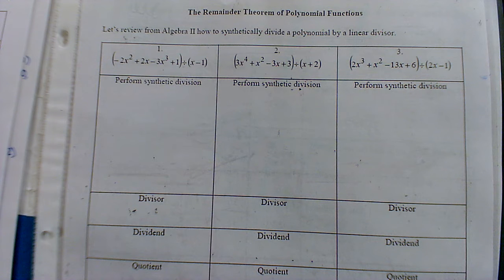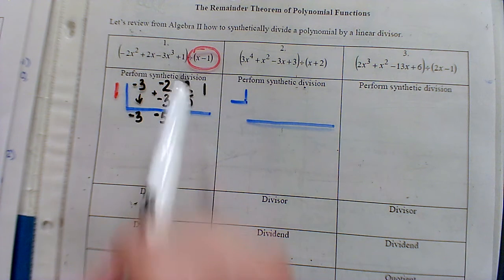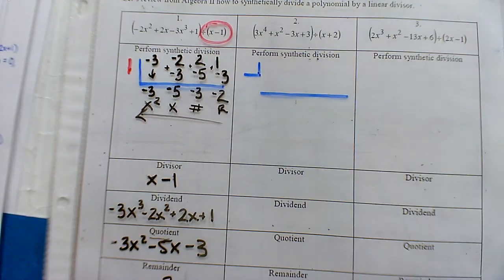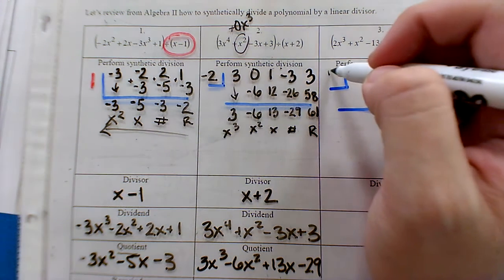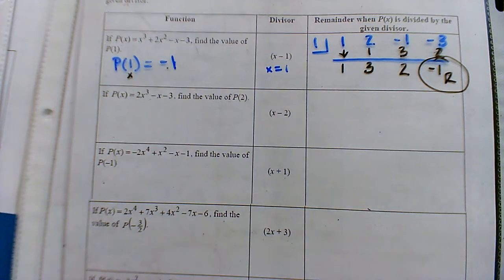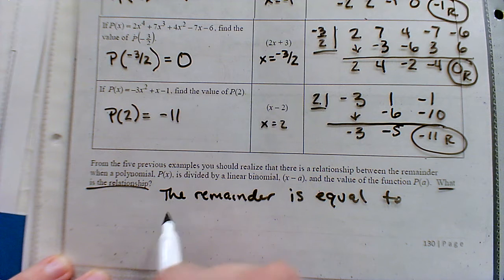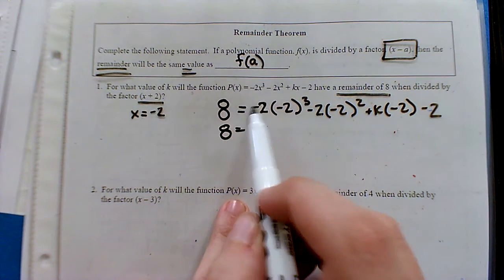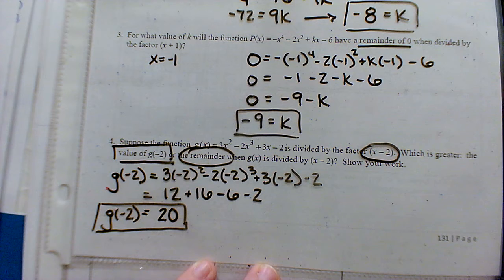Pg 129 131